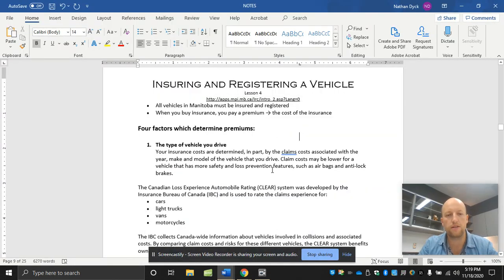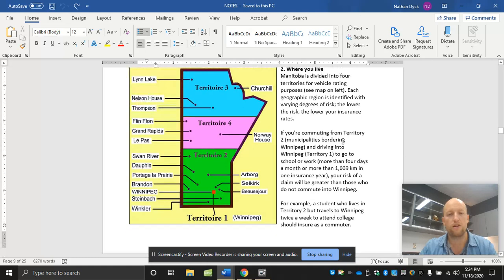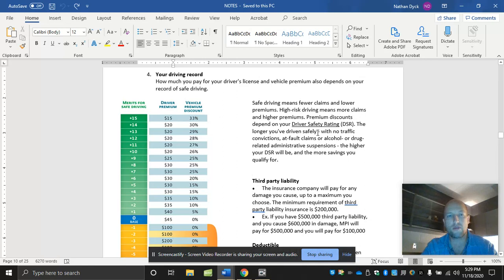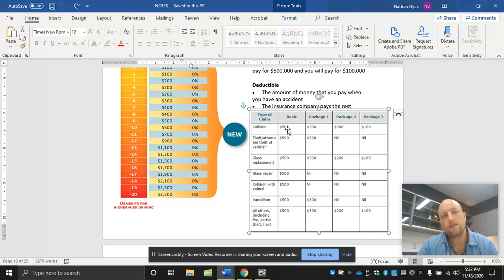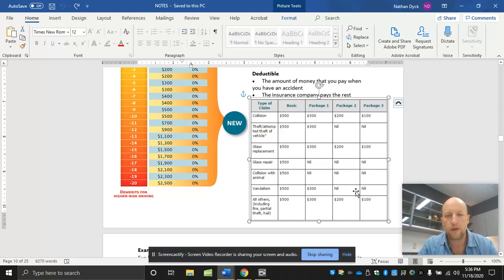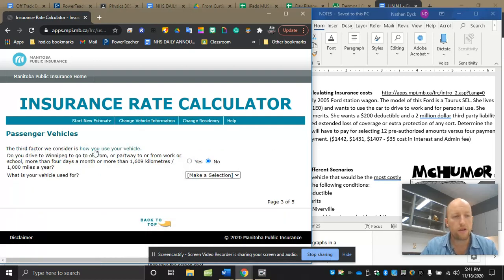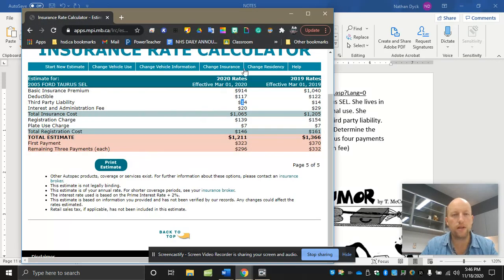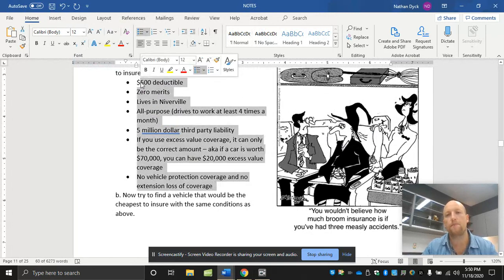Insuring and Registering a Vehicle in Manitoba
What causes insurance to be more or less expensive? We explore the 4 factors that determine insurance premiums and look at how to find exactly how much you would pay on the MPI website!